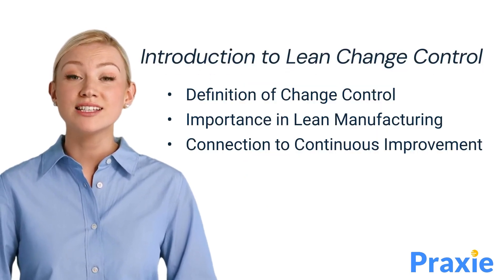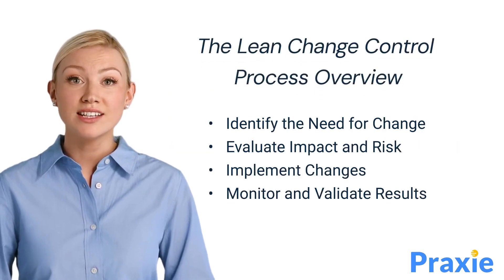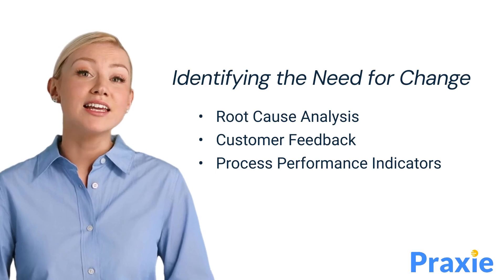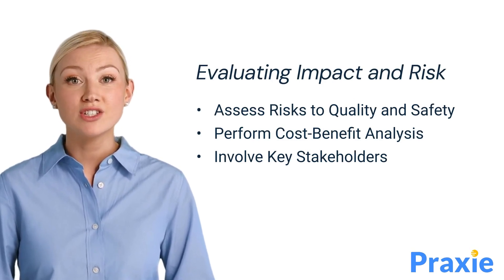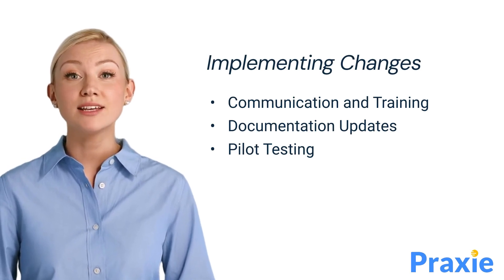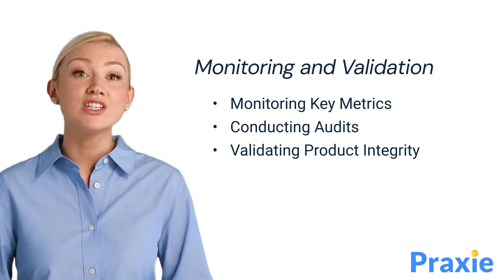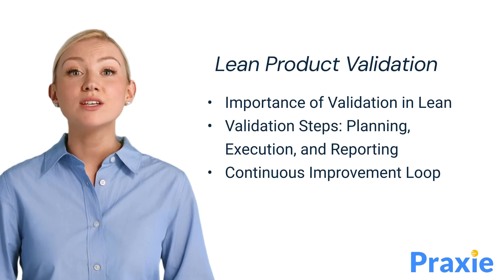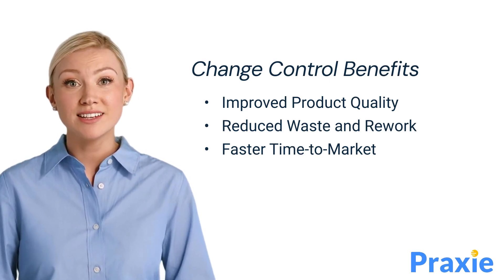Change with Confidence: Mastering the Change Control Process in Manufacturing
Delve into the essentials of the Change Control Process in manufacturing with our detailed video guide, designed to ensure consistent and compliant implementation of changes within production environments. Learn how this critical process helps manage alterations in systems, equipment, or procedures, minimizing disruptions and maintaining quality standards across the manufacturing floor.